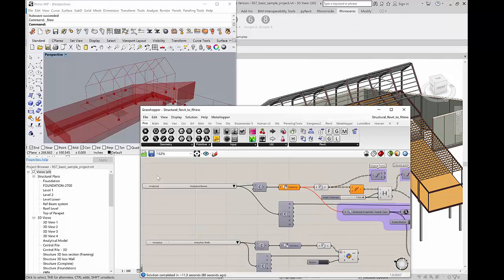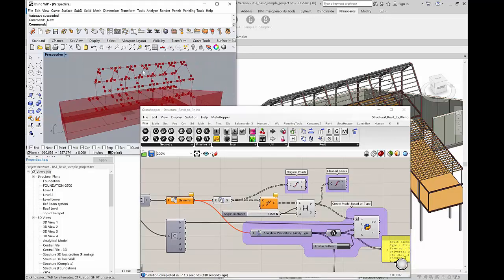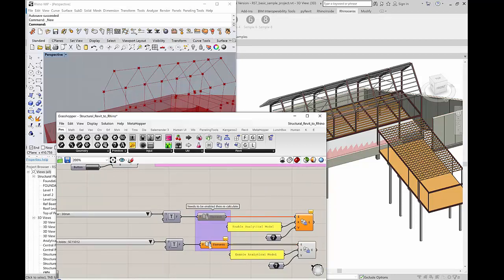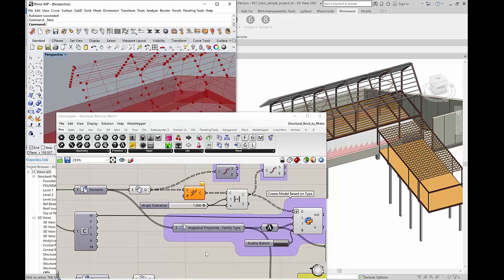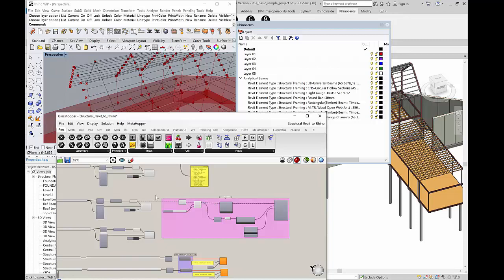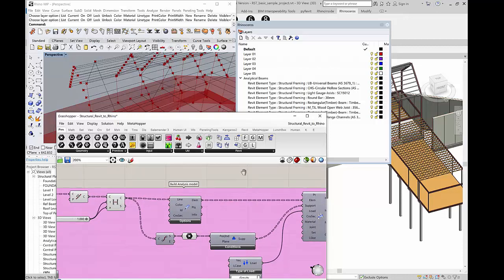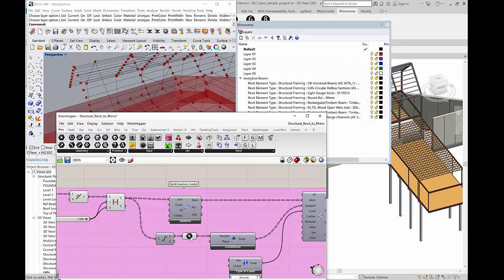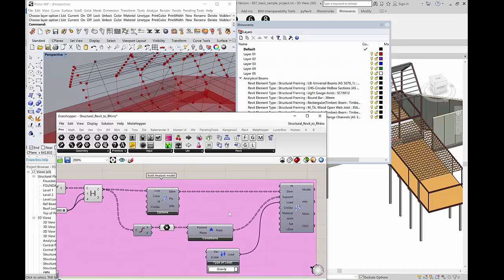Working with an analytical models with Rhino.Inside.Revit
Use Rhino and Grasshopper inside Revit to collect, combine and analyse structural models dynamically. For more details and the file download see the sample